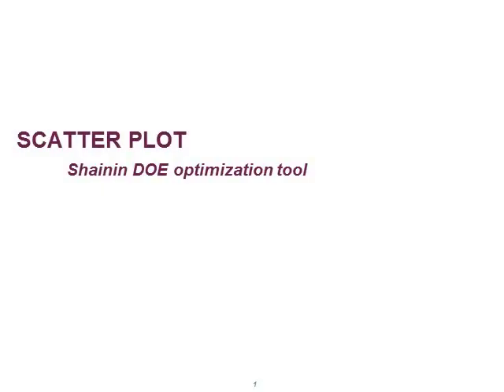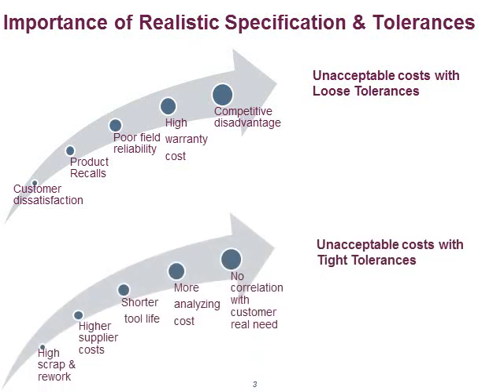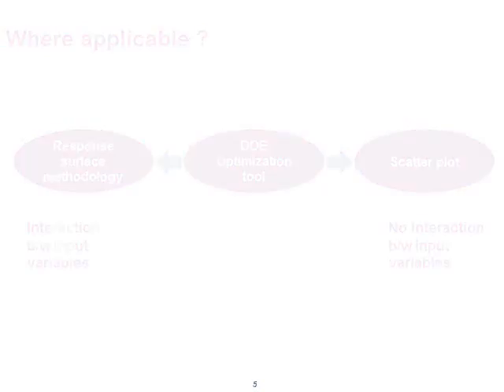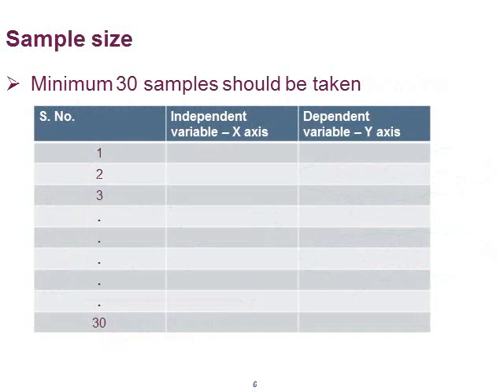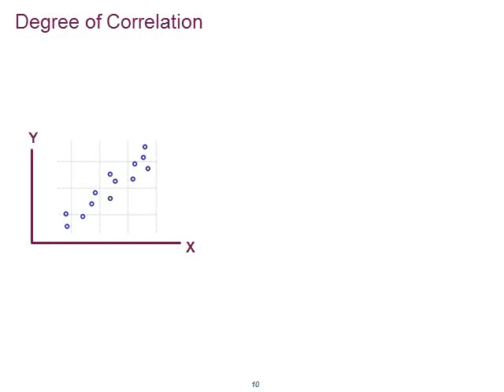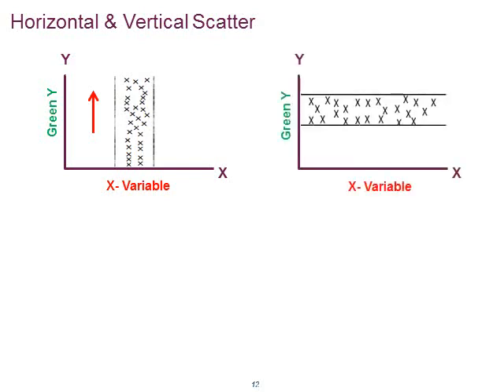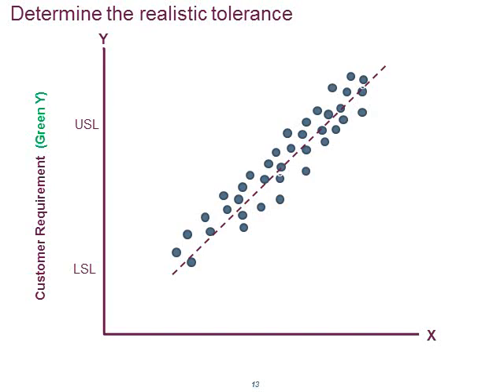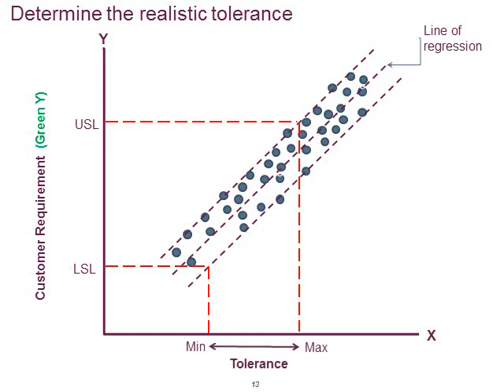Shainin DOE Tool- Scatter Plot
Shainin DOE Tool- Scatter Plot, This is optimization tool use to optimize process variation & tolerance.